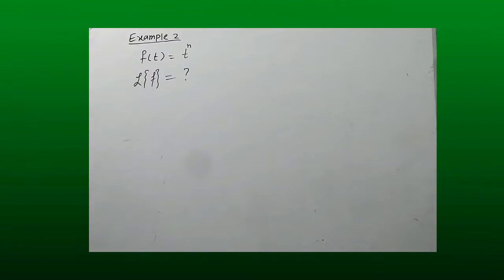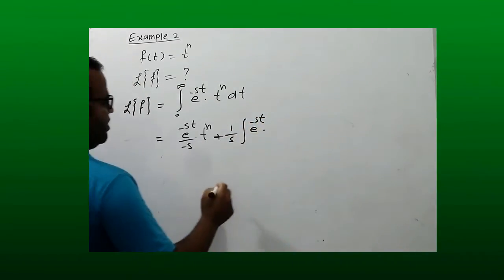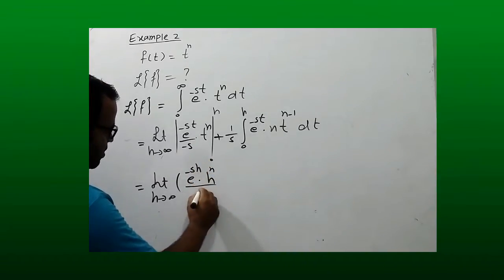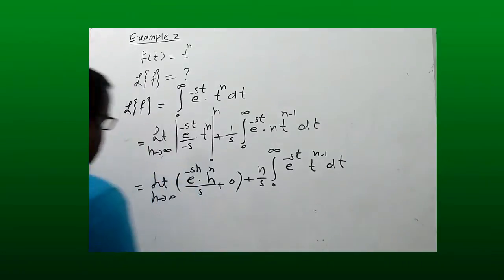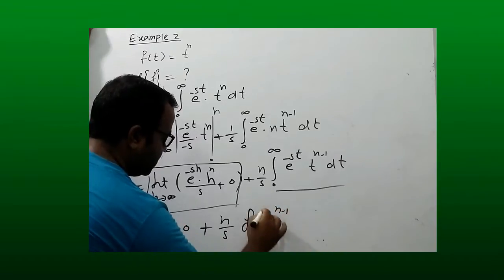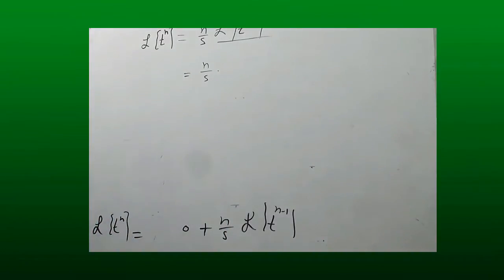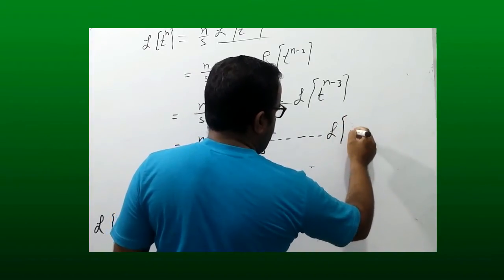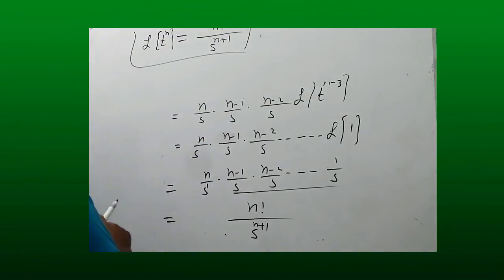laplace transformation lecture 4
laplace transformation examples